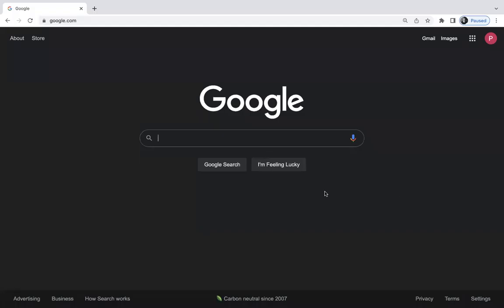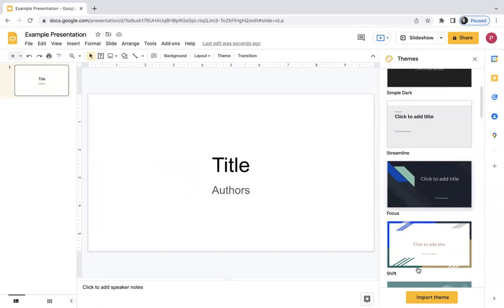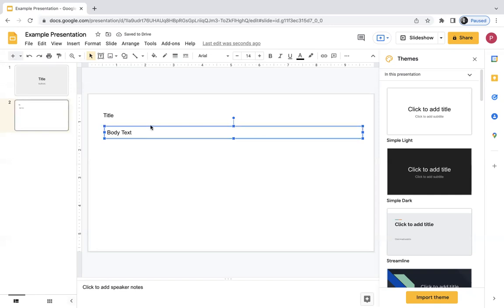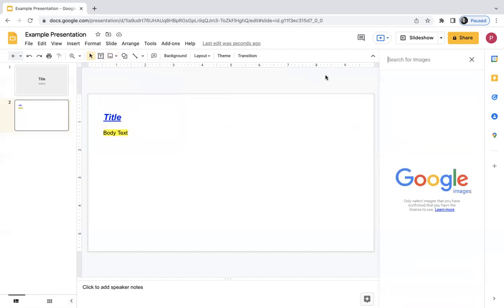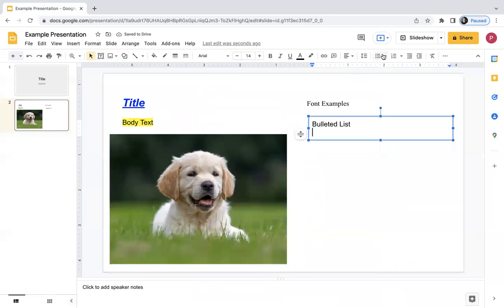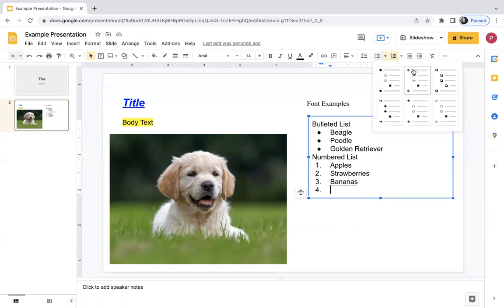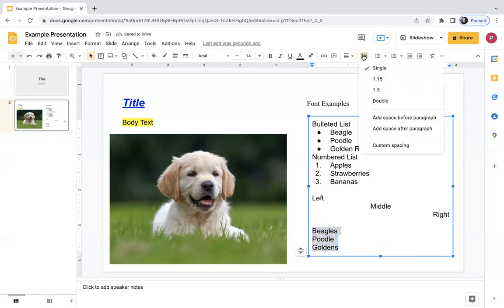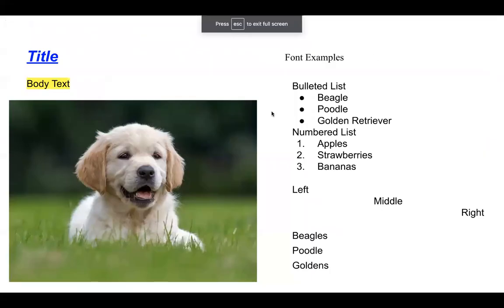Google Slides: Creating a Presentation, Changing the Theme, Creating Speaker Notes, and More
TIMESTAMPS
00:00 Introduction and Creating a Presentation
00:58 Changing Background and Theme
02:45 Editing Text Font, Color, Style, and Size
03:25 Inserting Images
05:00 Bulleted and Numbered Lists
06:25 Adding and Changing Margins
07:05 Changing Spacing
07:45 Creating Speaker Notes